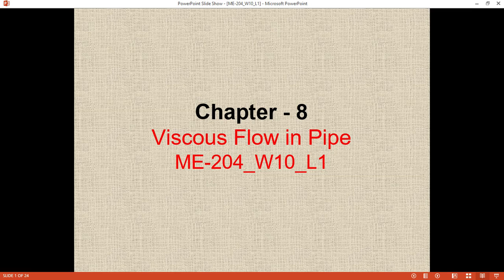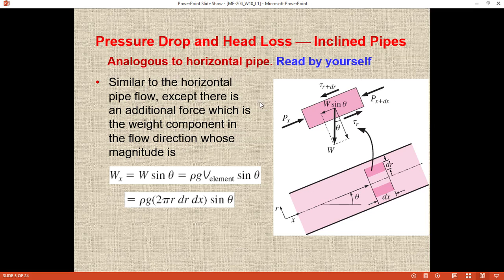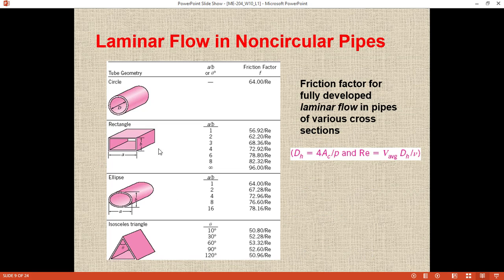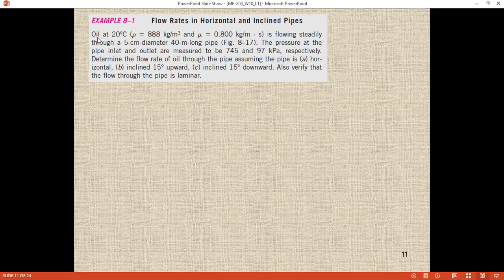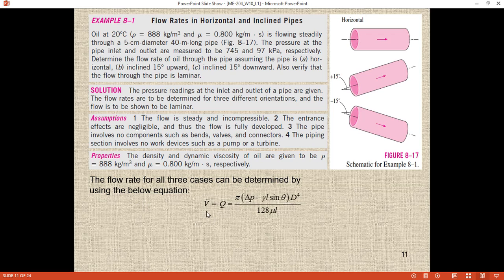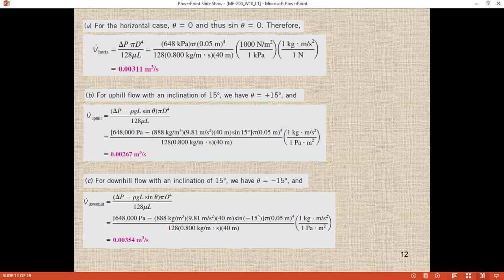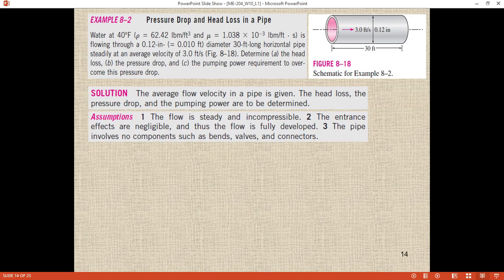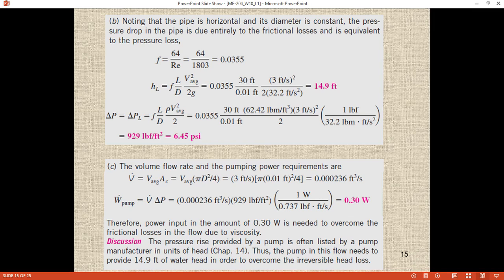January 8, 2021